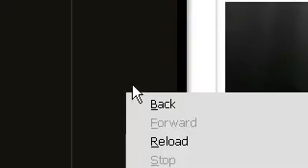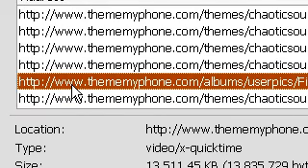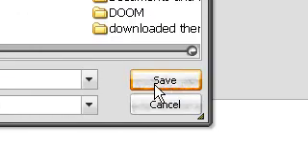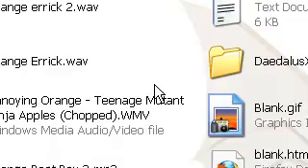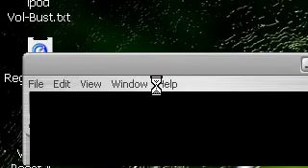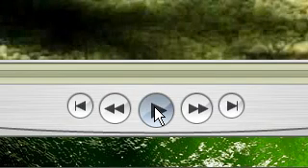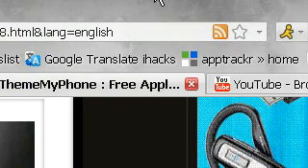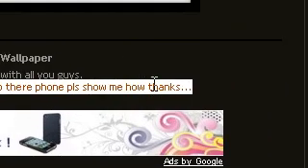theme my phone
this video is to show you how to Download  a Video from any website